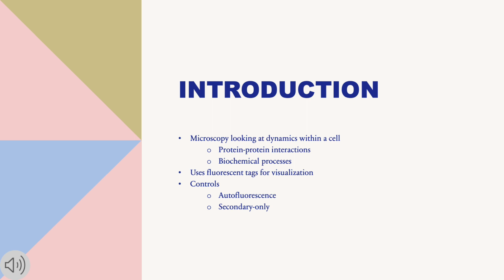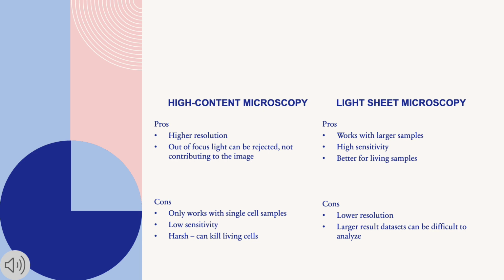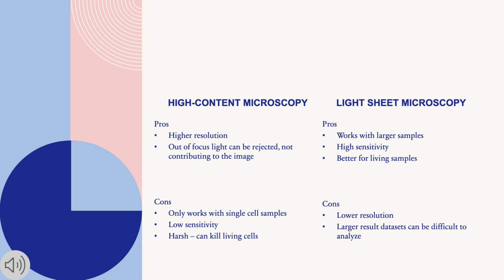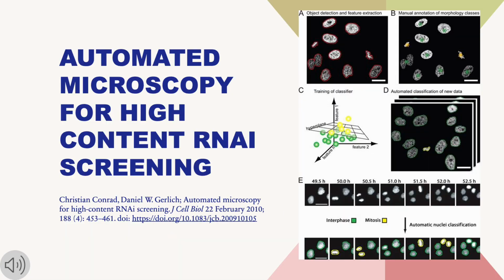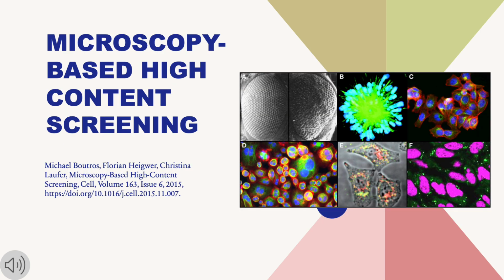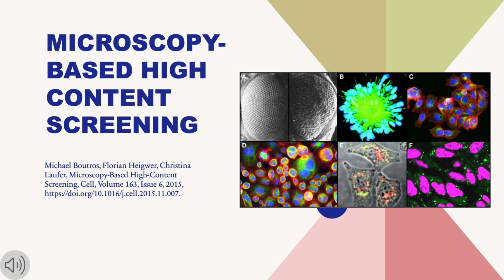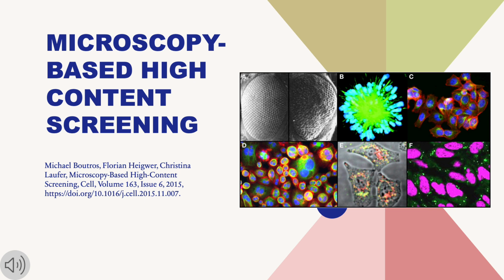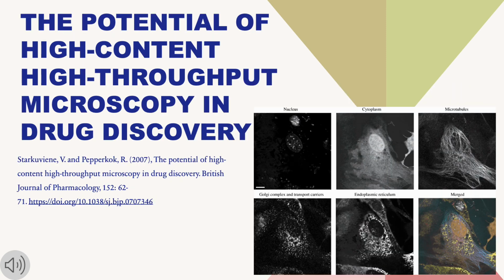High Content Microscopy Taylor Shirley